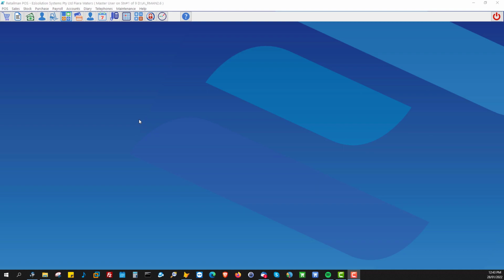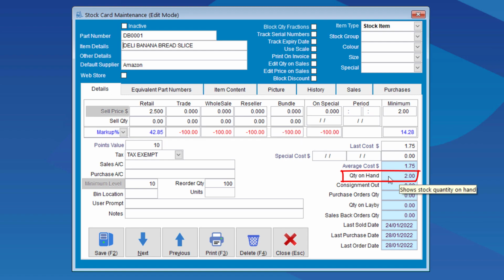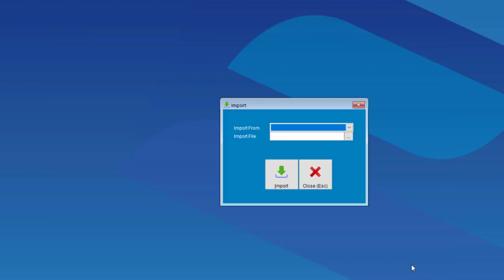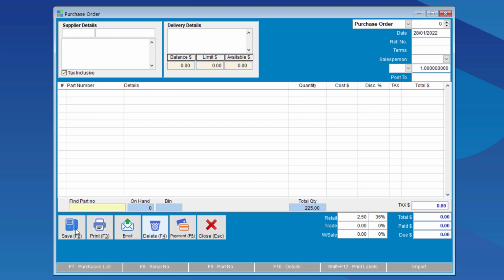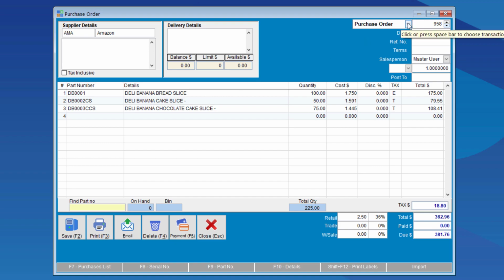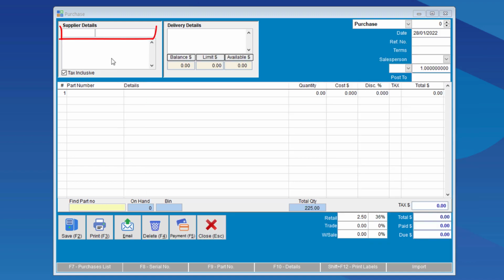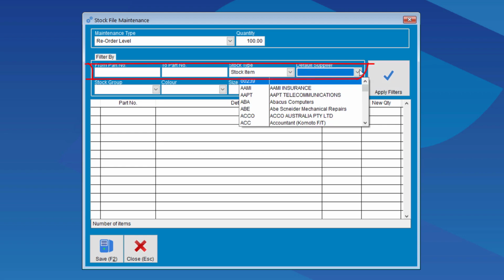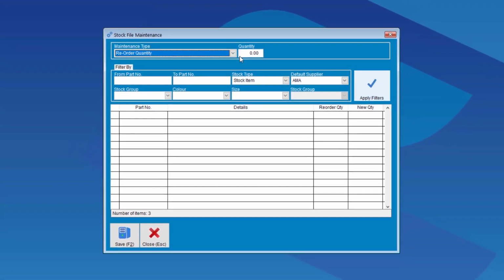Ezisolution Systems: Purchase orders in Retailman POS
This video demonstrates how to raise purchase orders for items that have fallen below the minimum quantity levels, and then how to convert the purchase order to a purchase which will adjust the stock quantities and update the accounting side of the business.

To download or buy the latest version of Retailman POS or Ezi Accounting, you can visit our websites: